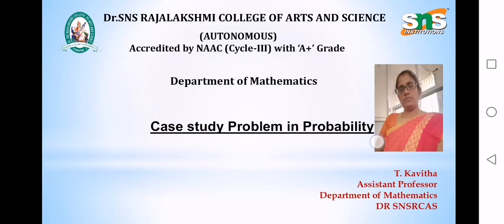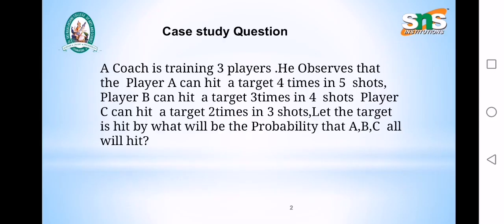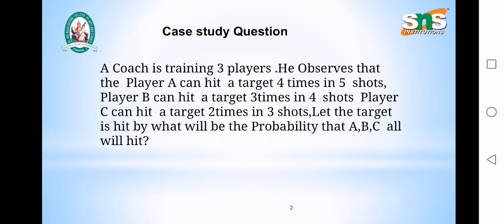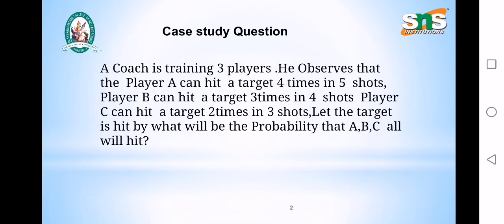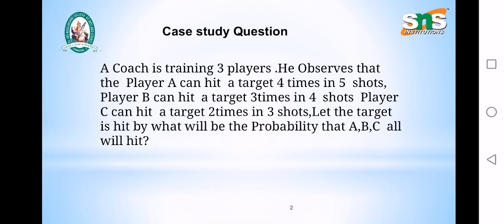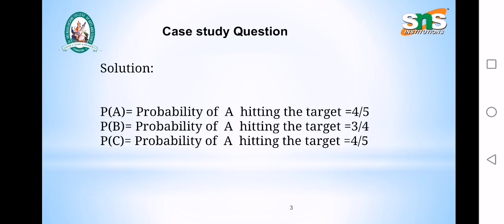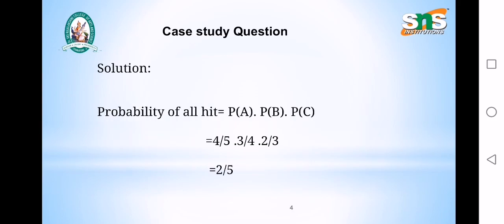T. Kavitha, Asst Prof |Case study Problem in Probability |snsinstitutions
This video is about
Case study Problem in Probability
T. KAVITHA
Assistant Professor